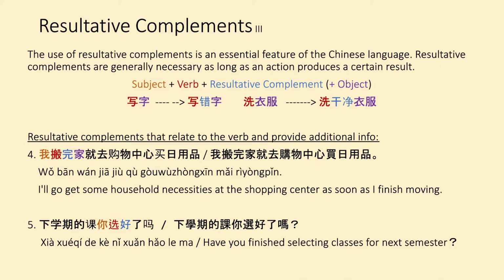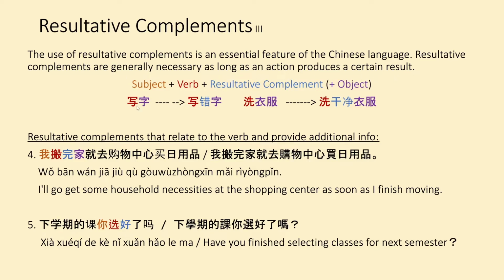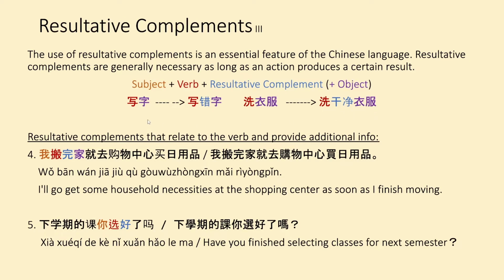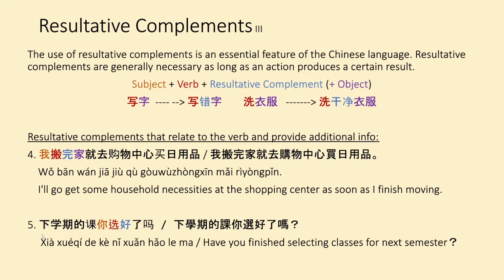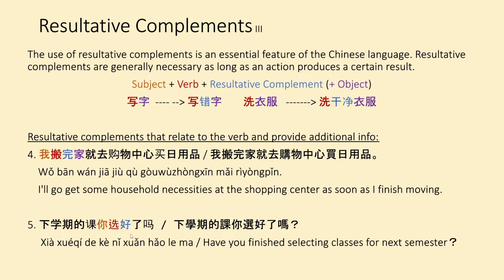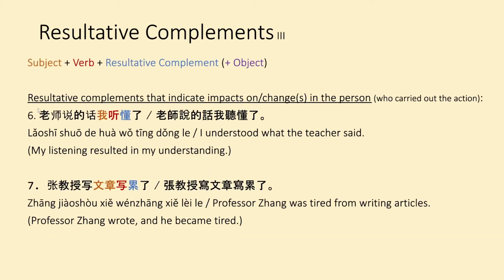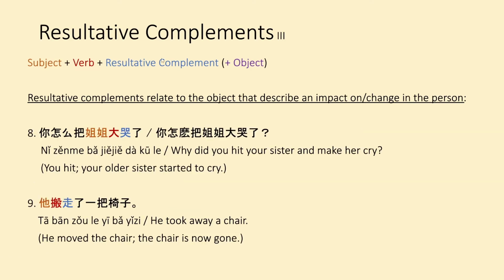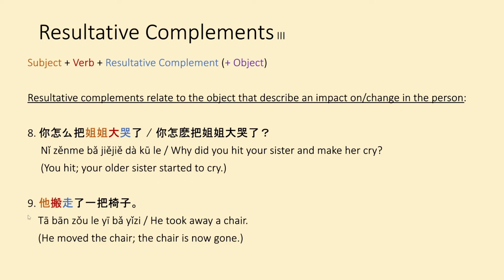Chinese 202 IC Lesson 5 Resultative Complements